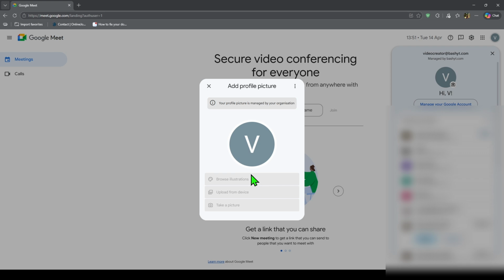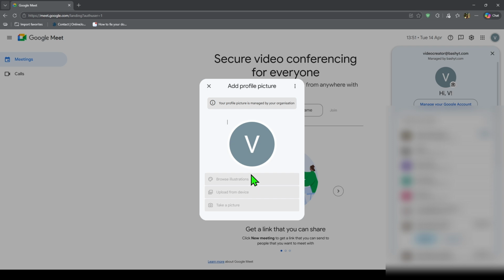How to Change your Google Meet Profile Picture [2026 Full Guide]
In this video, I will show you how to change your Google Meet profile picture by updating your central Google Account settings. You’ll learn how to modify your visual identity so that your preferred image appears consistently across Google Meet and all other connected Google services.

This Google Meet profile tutorial will cover:
✅ Understanding why Google Meet shares a profile photo with your Google Account
✅ How to change your profile picture using a desktop browser or Gmail
✅ Updating your photo on mobile devices via the Google or Gmail app
✅ Selecting, cropping, and adjusting images from your device or Google Photos
✅ Managing profile settings for school or work (Workspace) accounts
✅ Troubleshooting synchronization delays across different Google services
✅ Identifying why certain accounts may have restricted photo permissions

By the end of this video, you will know how to successfully update your profile image and understand the steps to take if the change doesn't appear immediately.

If you’re searching for how to change Google Meet profile picture, update Google Account photo, Google Meet thumbnail settings, or changing Gmail profile icon, this video is for you.

💡 Tip: If your new photo isn't showing up right away, try clearing your browser cache or restarting the app, as it can sometimes take up to 24 hours for the change to propagate across all Google servers.